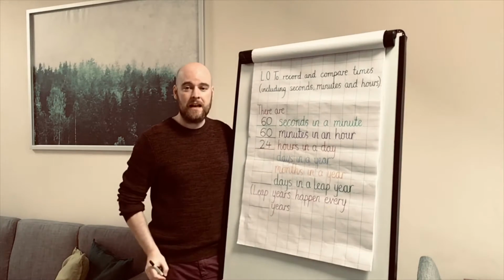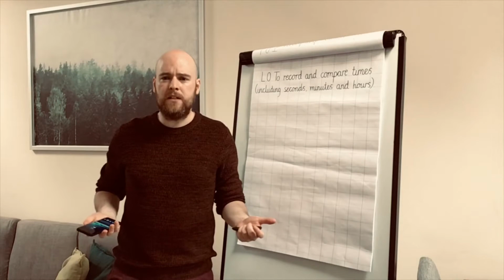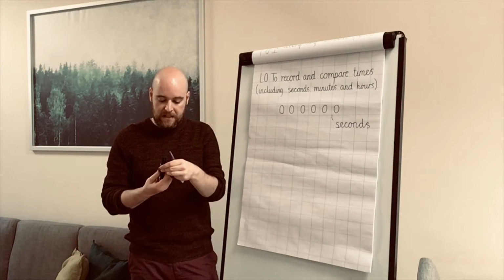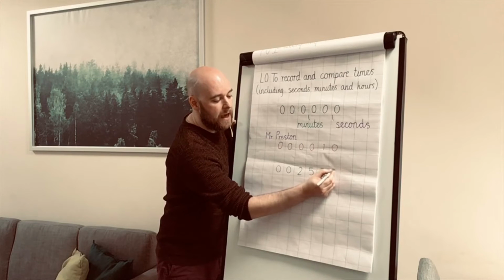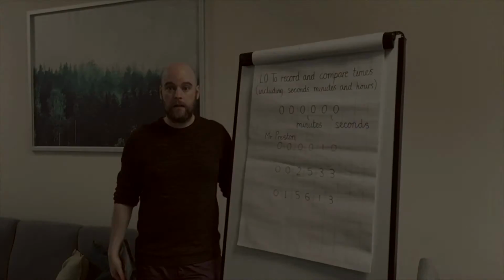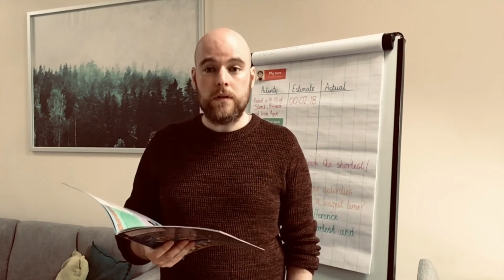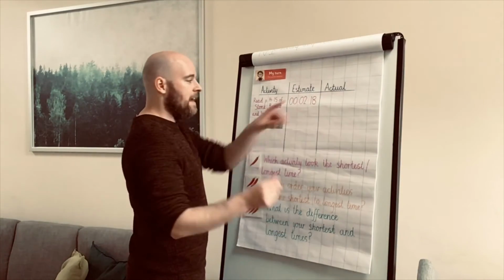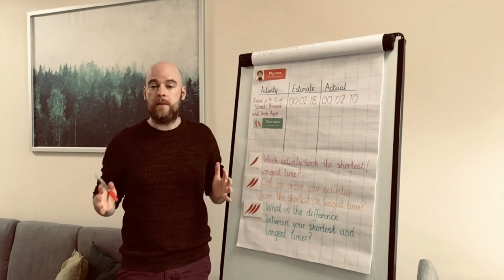Year 3 Maths: Recording and comparing time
Mr Preston leads this week's Maths session on how to record and compare times.